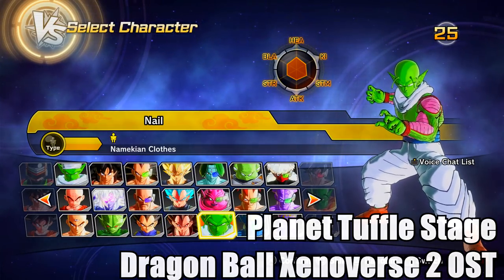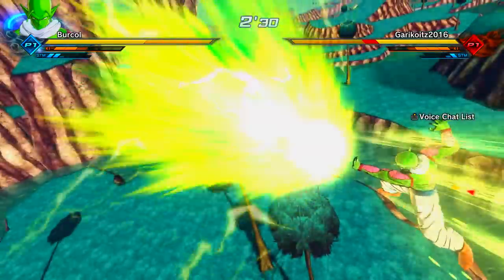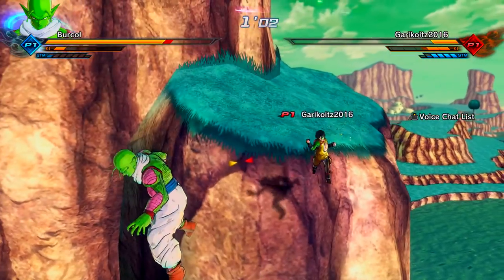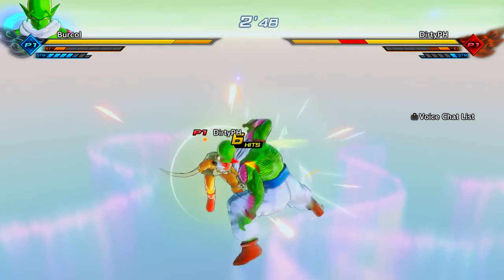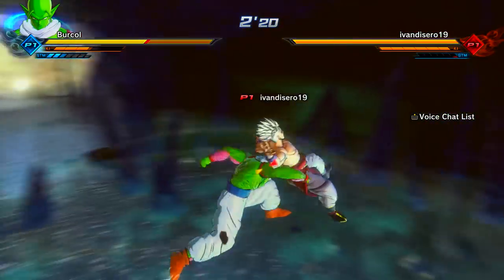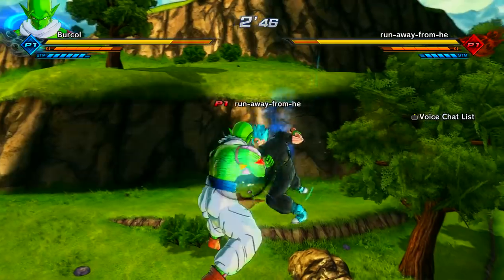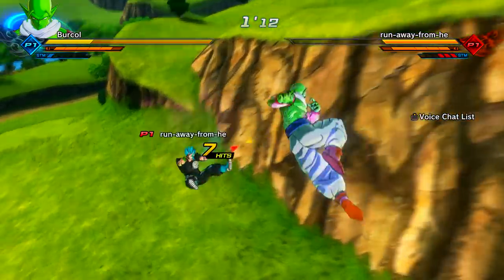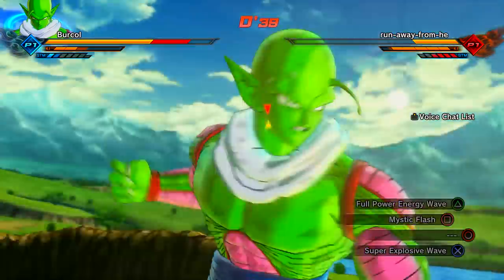In this Dragon Ball Xenoverse 2 video I will be using Nail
I'm using Nail in this video relating to Dragon Ball Xenoverse 2 oh yes